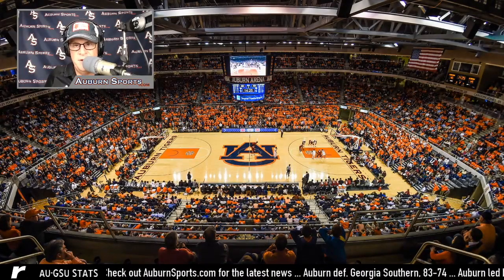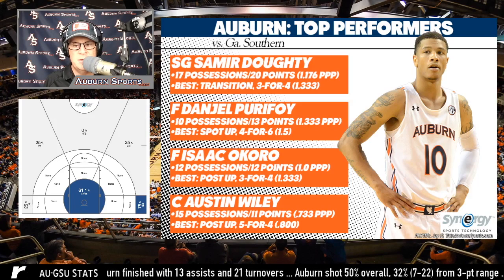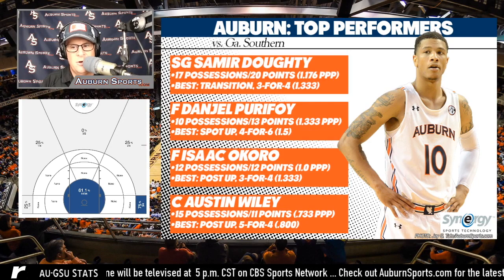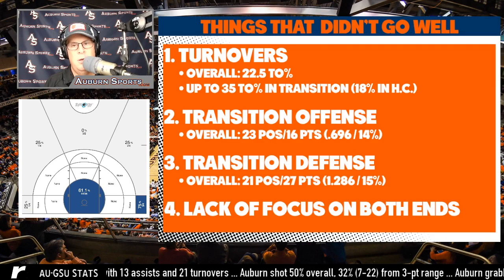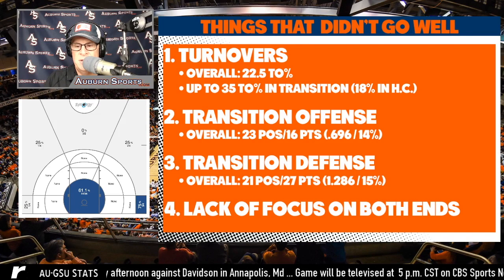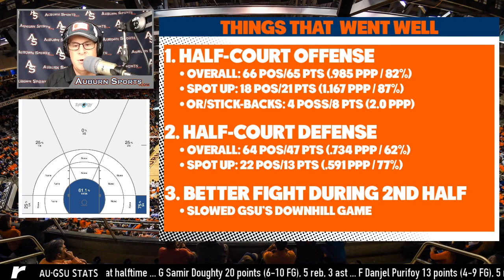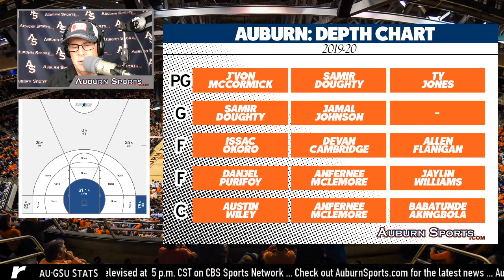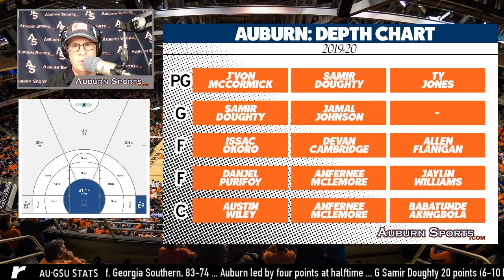Auburn Tigers Basketball: GSU Wrap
A review of Auburn's win against Georgia Southern — who played well, what worked, what didn't, what they'll be accentuating in the future.